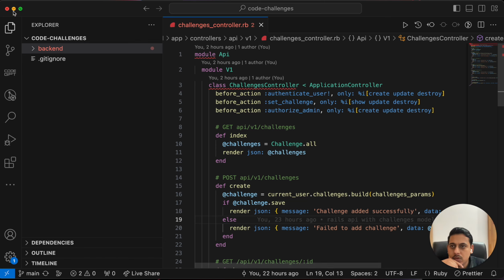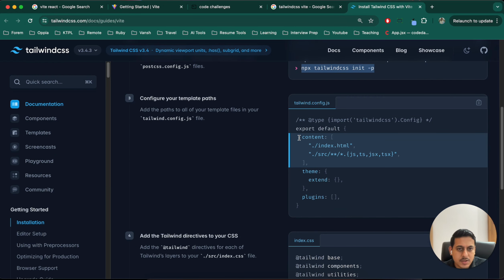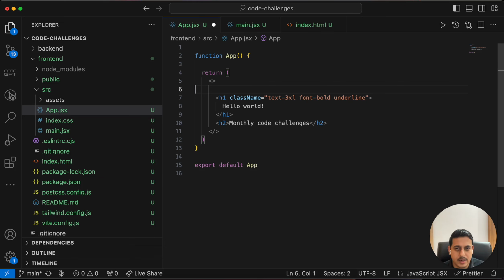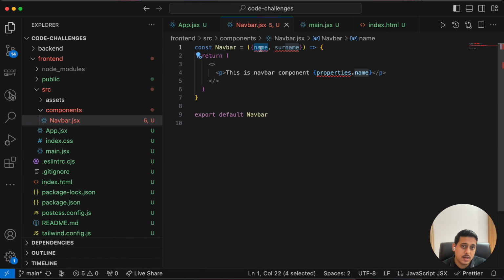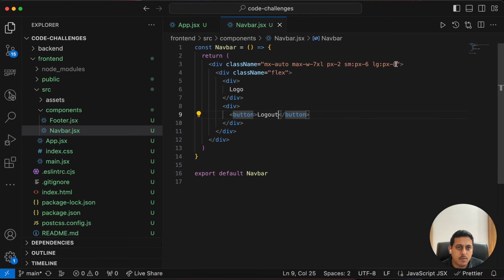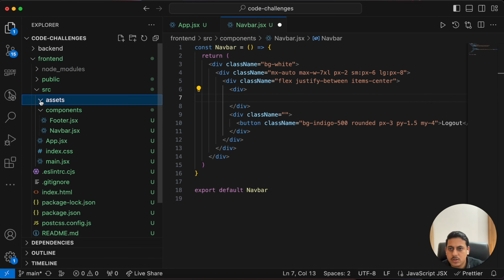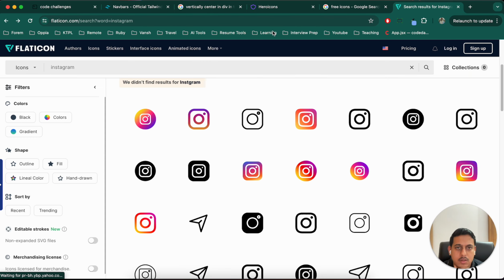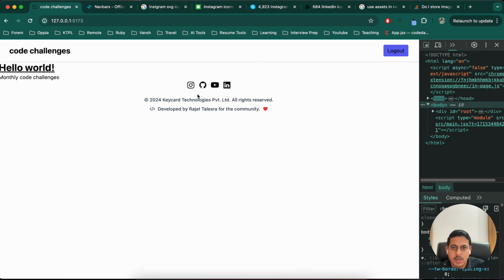React project setup with Navbar and Footer - Rails API + React Fullstack tutorial for beginners